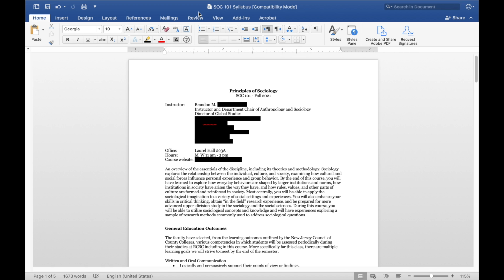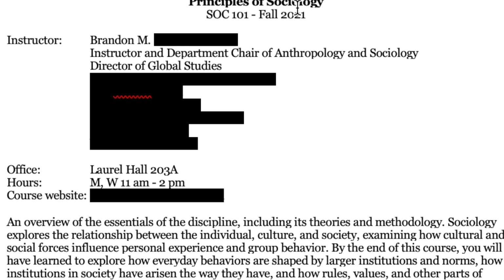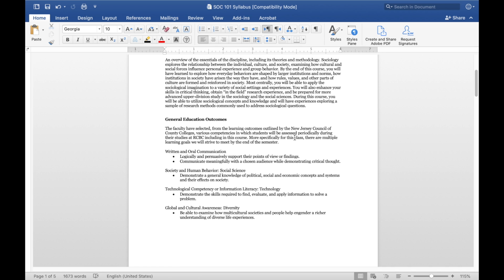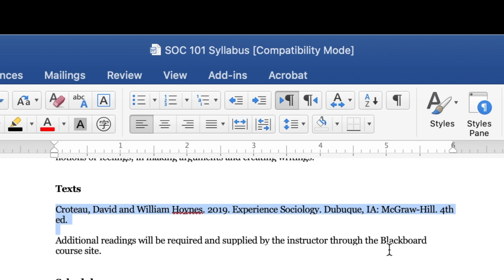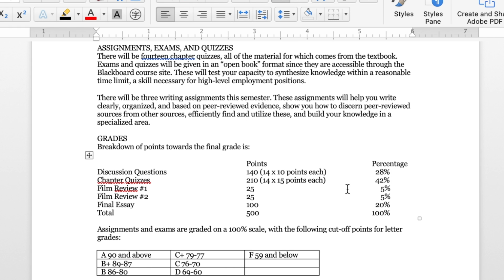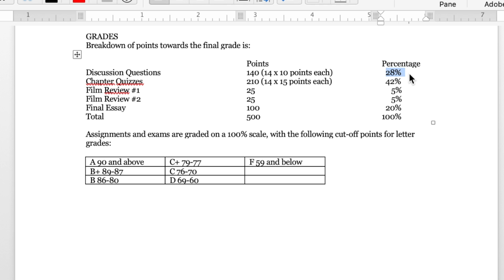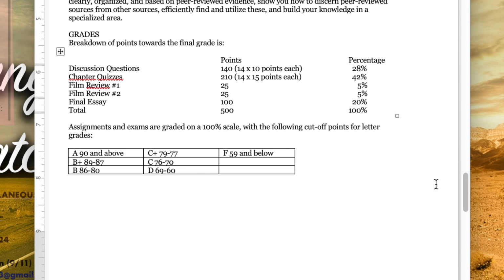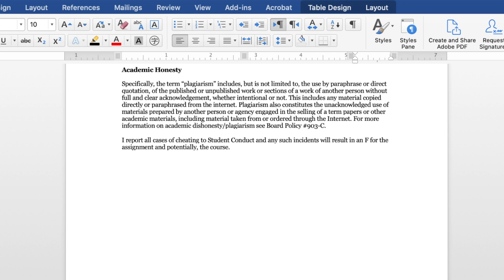FLY GIRL UNIVERSITY: EP. 2 | Understanding Your Class Syllabus!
Hello FLY Family!

This video, I'm coming to y'all a little different. This one is a little voiceover, with me showing you how to read and understand your class syllabus and why it's so important to be able to do so!

HELLO FLY Girls & FLY Guys,

MY OTHER NETWORKS:

@theeflygirltee (PERSONAL ACCOUNT - ALL THINGS TEE)
@flygirlvybes (SELF-LOVE, FEMININITY & EMPOWERMENT PAGE)
@flygirlradio (PODCAST SERIES)